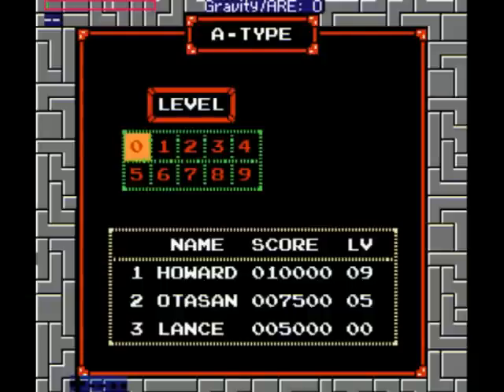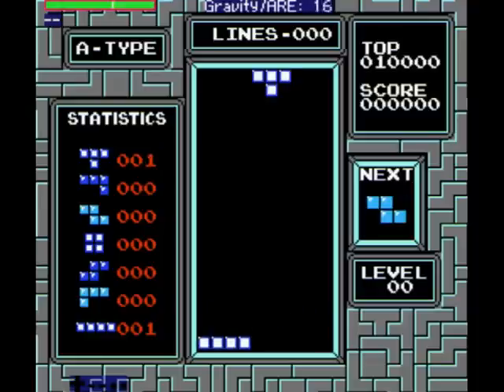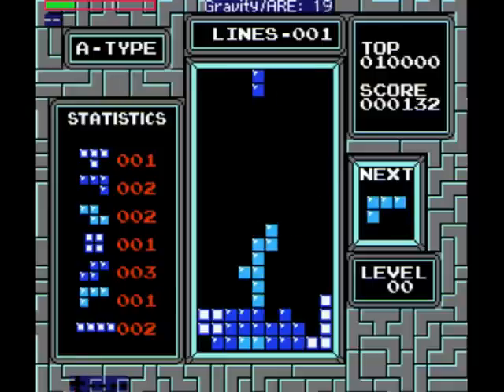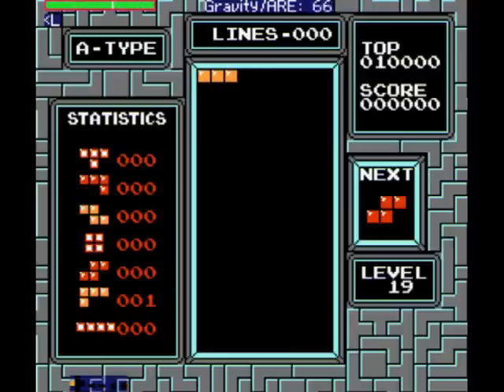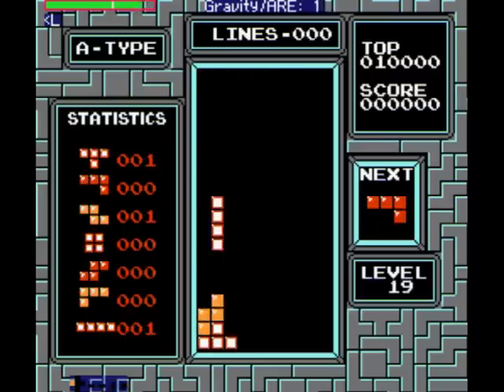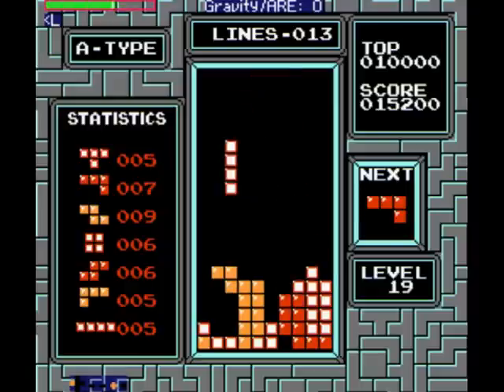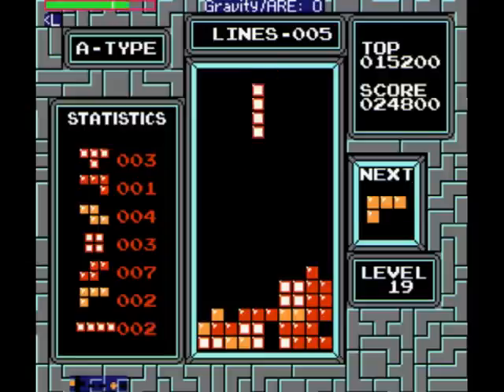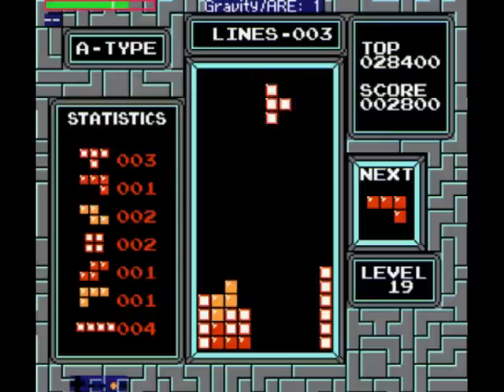NES Tetris: Delayed AutoShift technical demonstration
I recently started playing NES Tetris and noticed the DAS behaved a bit oddly. After a bit of tinkering with a RAM viewer, I found some very interesting things about how it behaves that be quite handy for those who opt out of going the rapid tapping route.